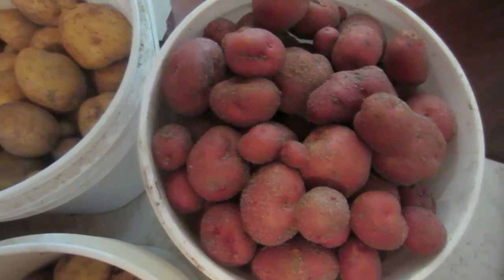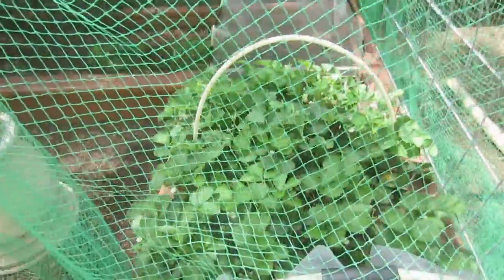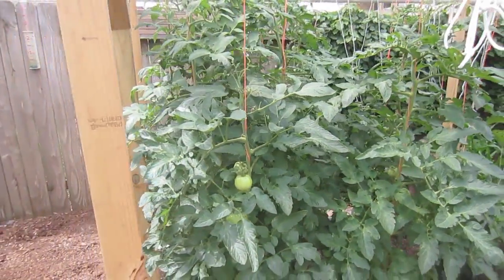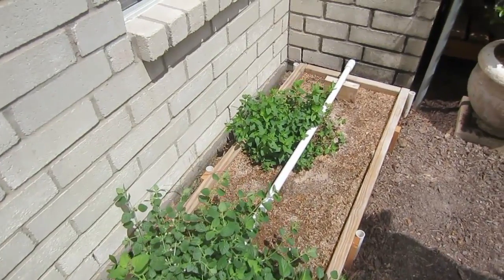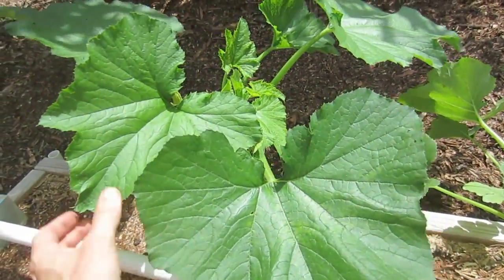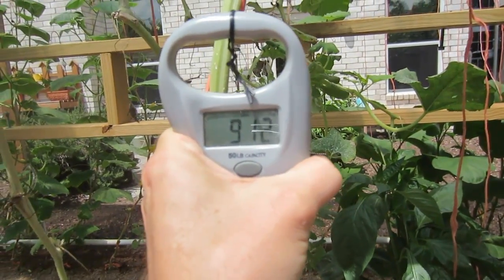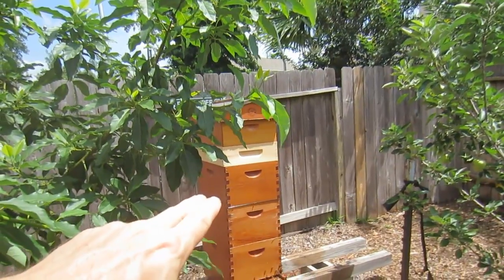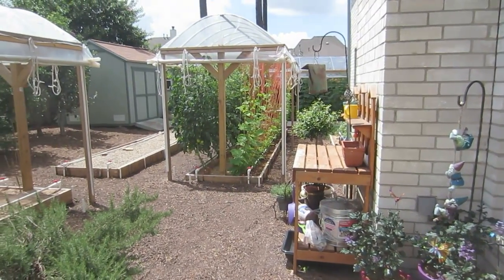Mittleider Garden Update, June 5, 2014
For a backyard gardener it is typical to have a good or great first year garden then not so good the next year then worse the following year and so on until they simply give up because it seems harder and harder to grow big, healthy, highly productive plants like the first year because each season there are less of the needed nutrients in the soil. I'm having the opposite experience. I feed my plants very little each week but it must be enough because the results are wonderful. If you like the results you see in this video and you want the same results as I am getting I recommend you take the same steps as I have.